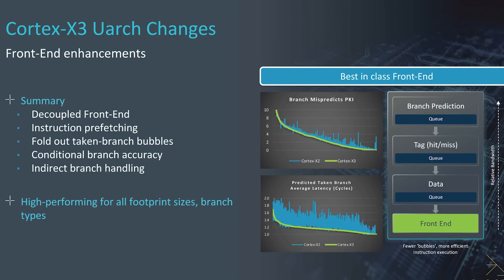Arm Reveals How It Made the Cortex-X3 and Cortex-A715 Faster!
Arm has released details of its two new CPU designs, the Cortex-X3 and the Cortex-A715. As part of its announcement Arm discussed what changes it made to the internals (the microarchitecture) to improve the performance of its new CPU cores.